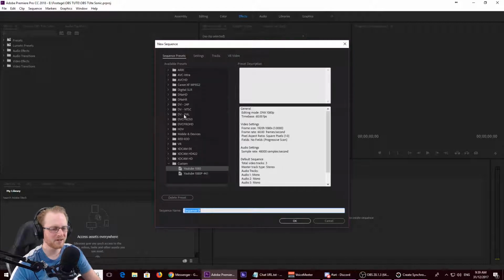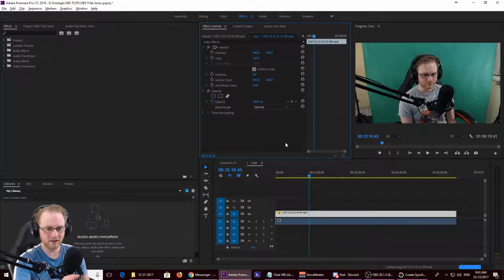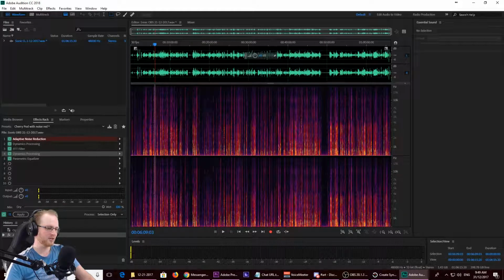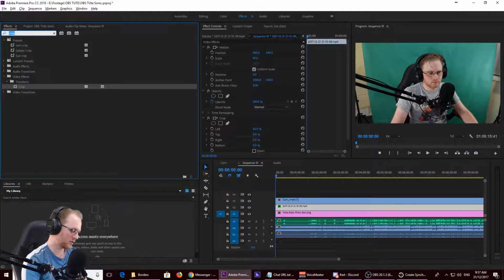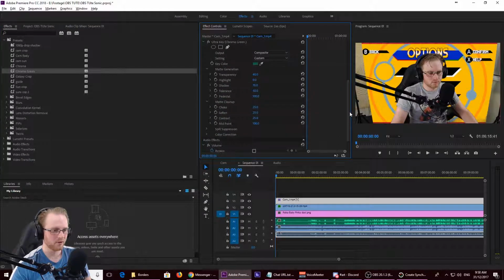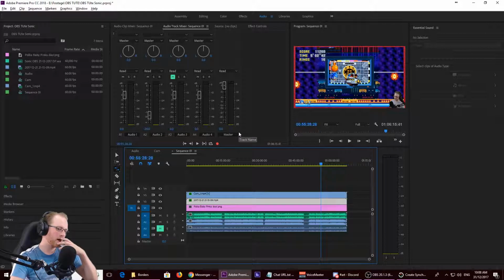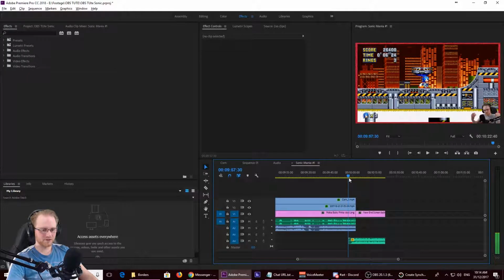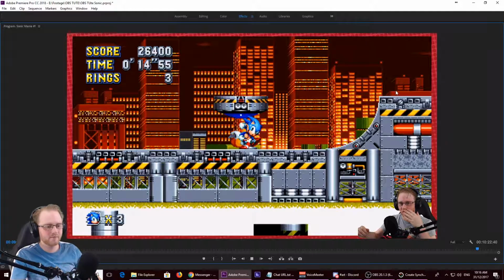Adobe Premiere & Audition Tutorial: Let's Play Editing - Cherry Cheek Gaming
G'day Lads and Lasses, a lil behind the scenes of how I edit in Adobe Premiere and Adobe Audition.

Today's Episode:

In today's episode I run through my editing process of how I deal with 3840X1080 res footage I record in. I ramble a fair whack.

►My Avatar was commissioned from Enixy Illustrations.